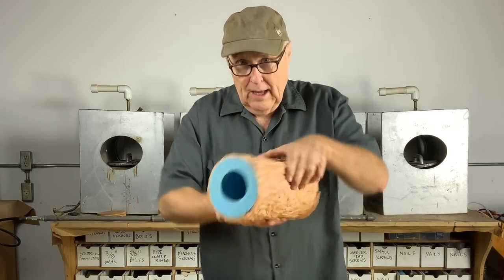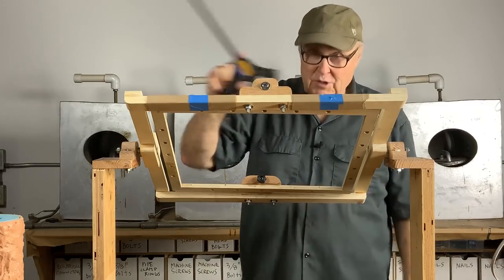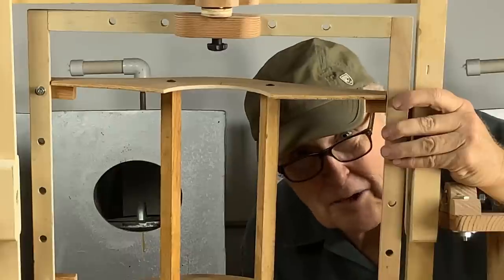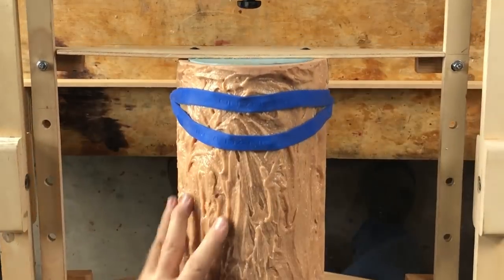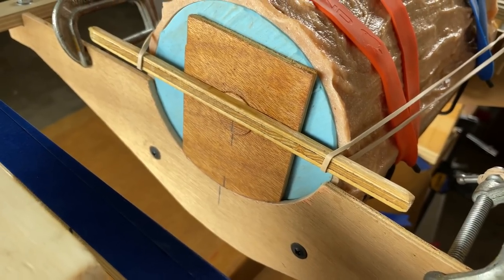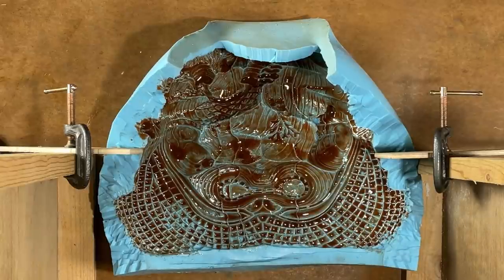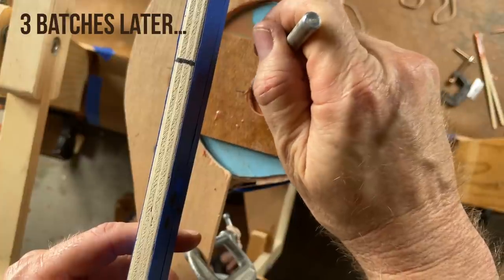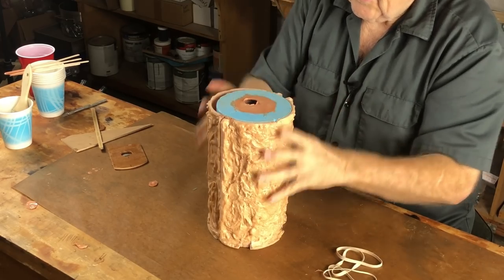Making Clean Roto Castings - Part 2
When you are casting a model with lots of surface detail it's a good idea to pre-paint the surface of the mold with resin. This really helps get rid of bubbles.

The mug is this video was designed by Crazy Al Evans. You can see his work at: